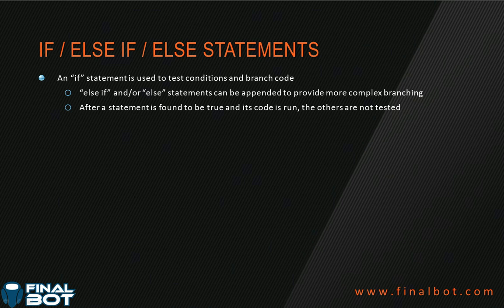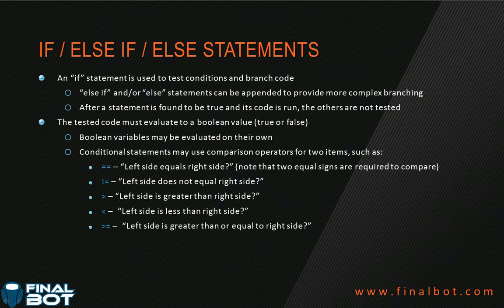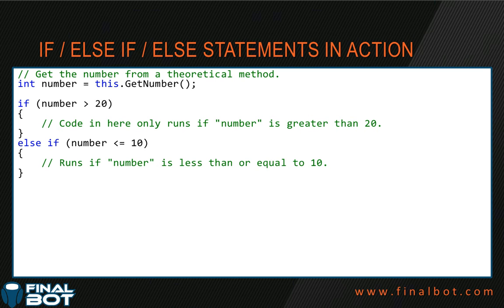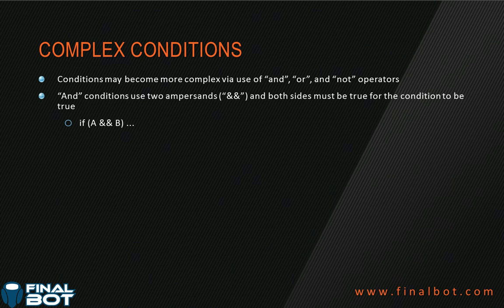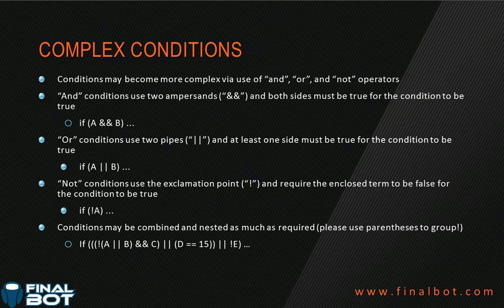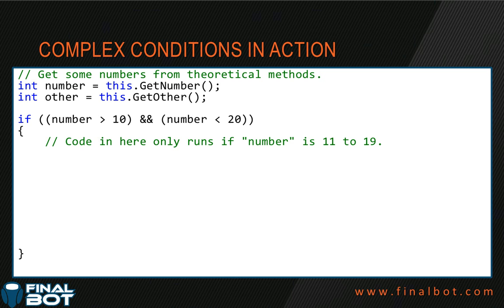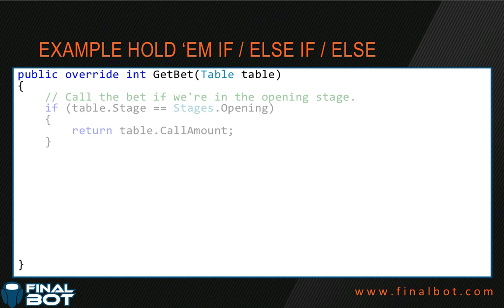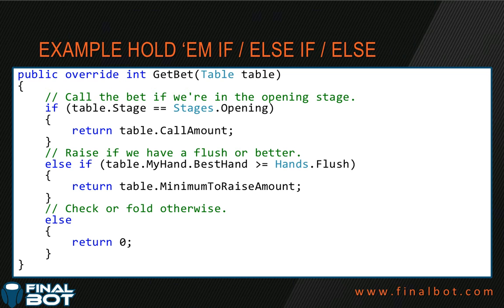A Crash Course In Programming Part 3 - Ifs & Conditions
In this series we'll help you learn the basics of C# programming required to build a bot to compete in FinalBot Hold 'Em.